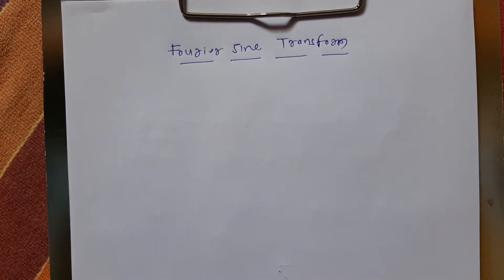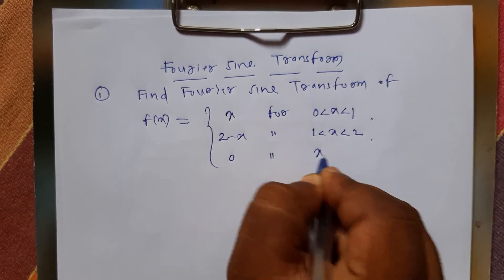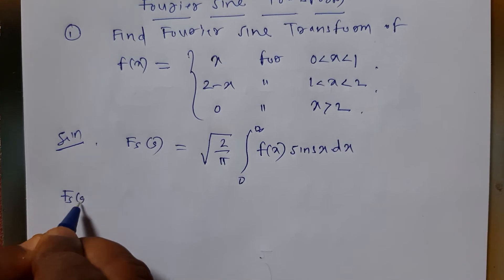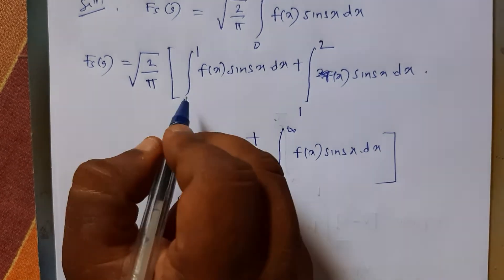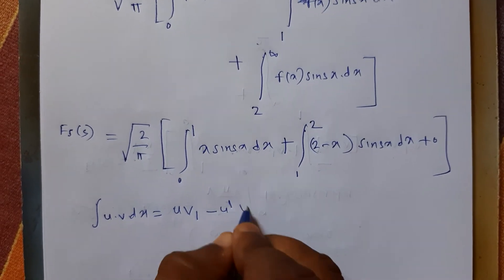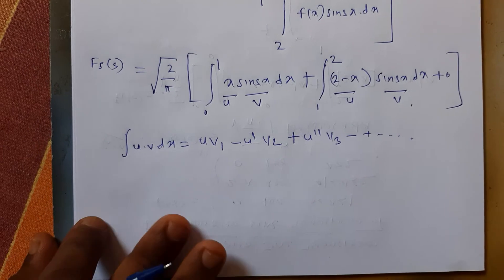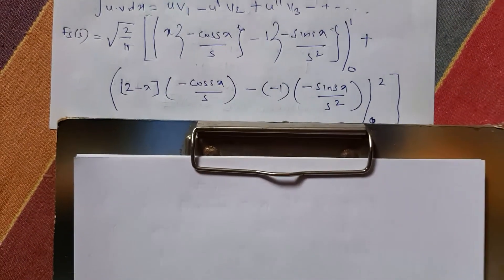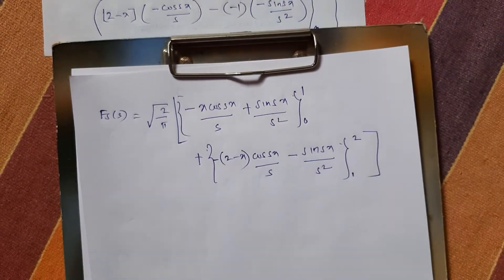Fourier sine Transform-2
This is my second video on Fourier sine transform.
In this video i solved on problem on Fourier sine transform.